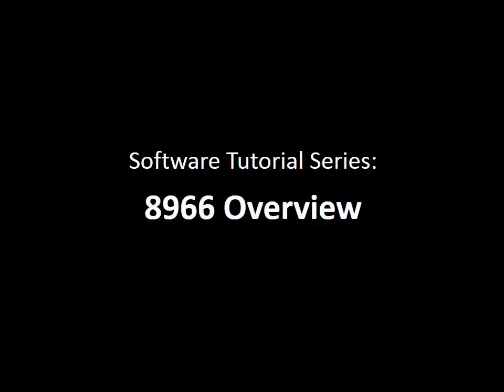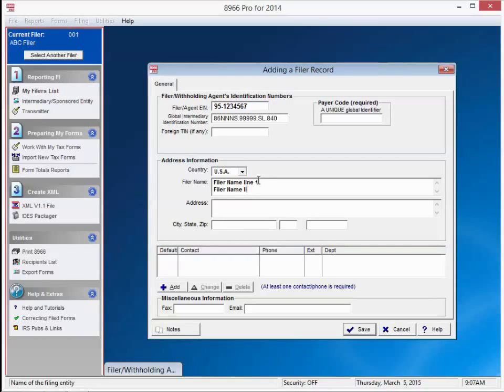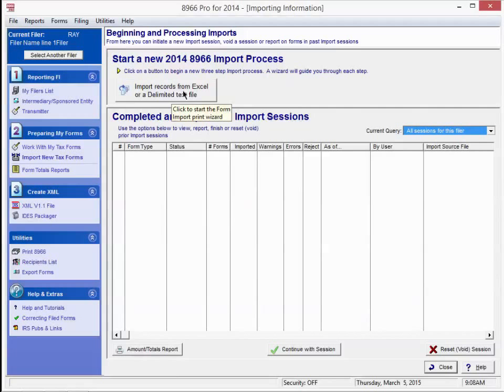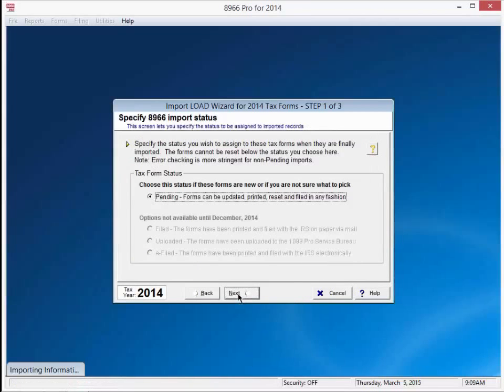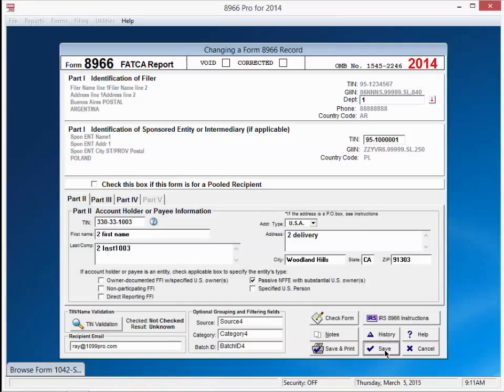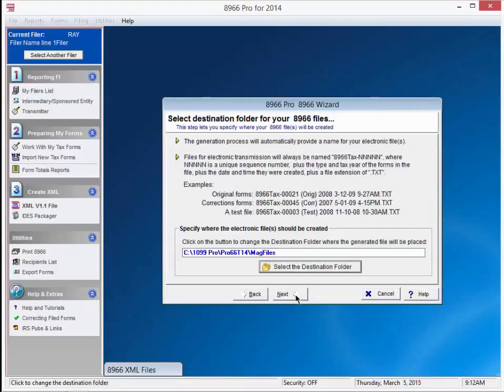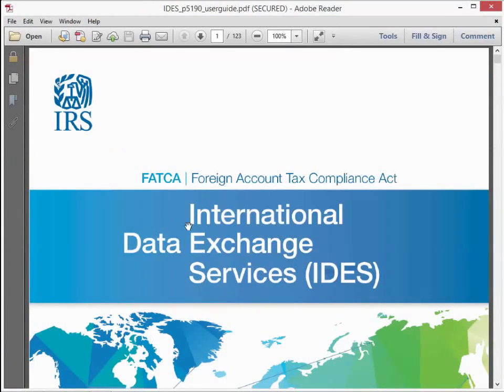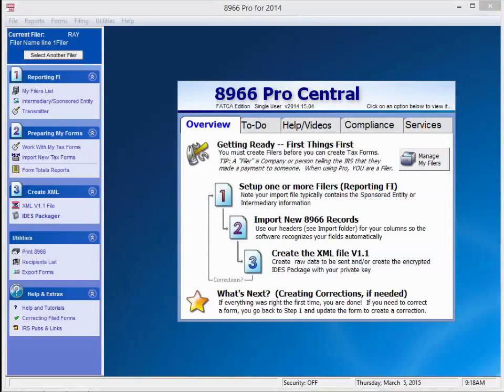FATCA 8966 Professional Software Tutorial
A complete walk-through for using 1099 Pro's FATCA 8966 Professional software.  Import 8966 data, generate IRS formatted XML files, and securely encrypt and package files for submission to the IRS/IDES!